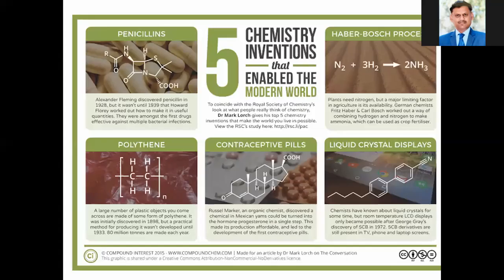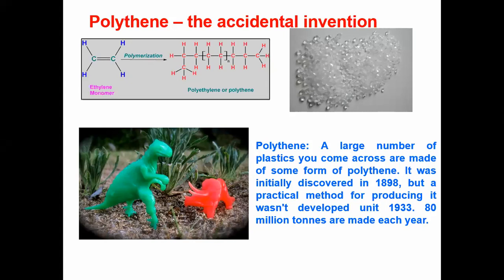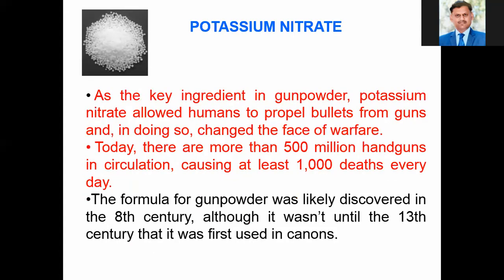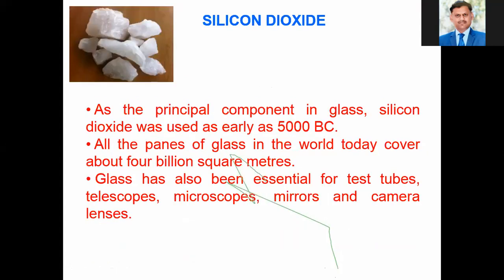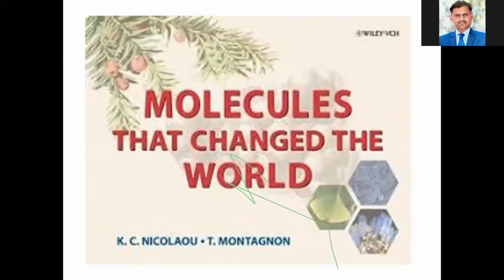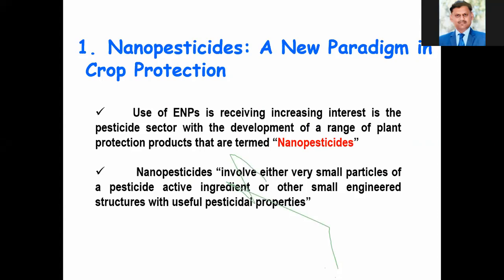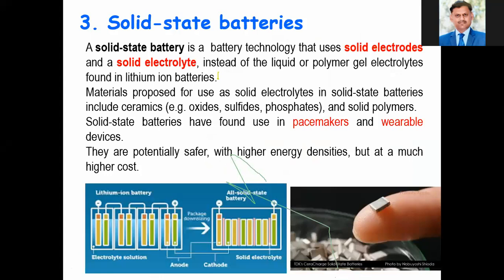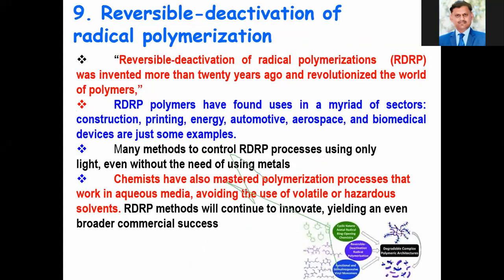Chemical Innovations Par 2 by Dr Bapurao B Shingate